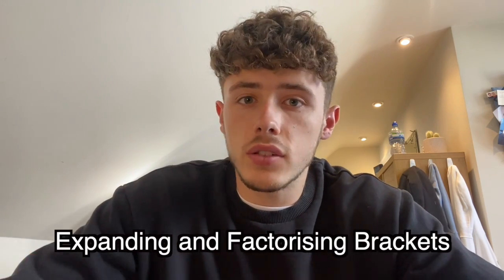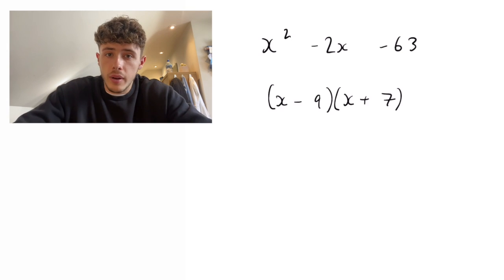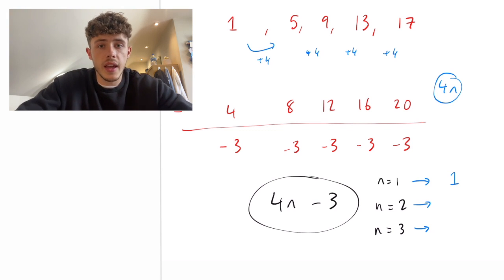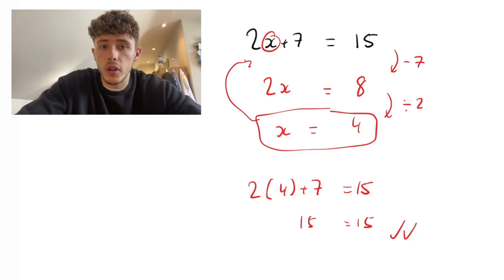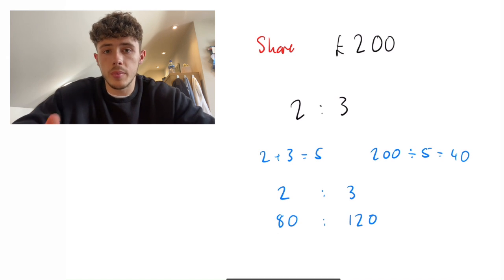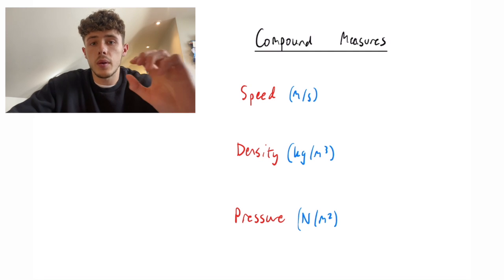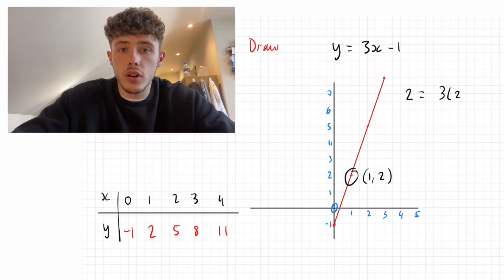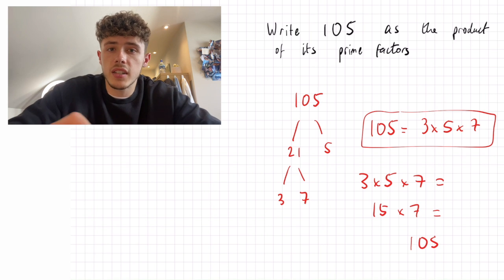Questions You Should NEVER Get Wrong In GCSE Maths | Increase Your Grade! (AQA, Edexcel, OCR)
Use these methods to make sure you never get these questions wrong again! Good Luck in your exams and hopefully these tips and tricks can help!

CHAPTERS

0:00 - Introduction
0:20 - Expanding and Factorising
1:50 - Nth Term
3:13 - Solving Equations (Algebra)
4:40 - Sharing into Ratios
5:19 - Recurring Decimals
5:45 - Compound Measures
6:53 - Linear and Quadratic Graphs
7:38 -  Mixed Number & Improper Fractions
8:02 - Product of Prime Factors
8:37 - Summary

They offer great help with everything for GCSE Maths and would really help me out!